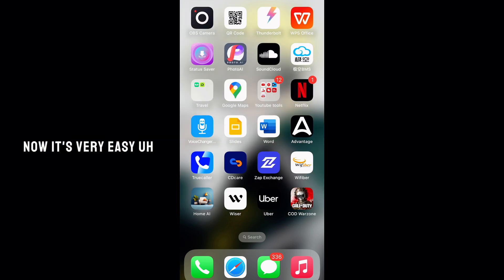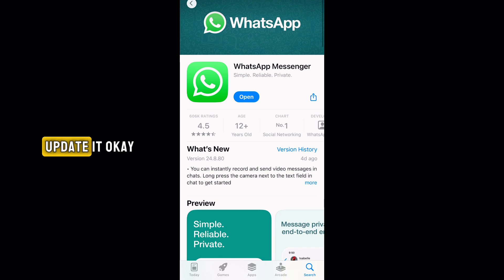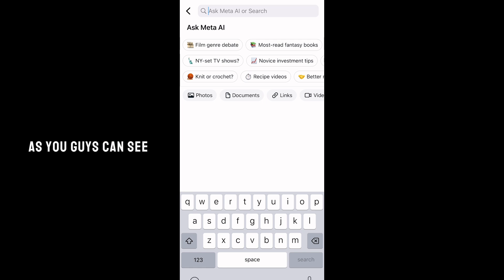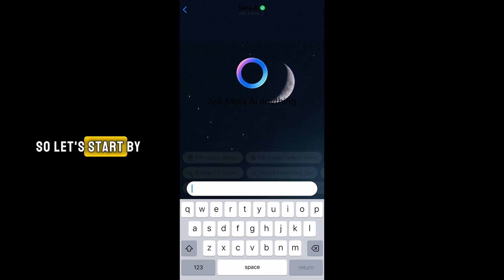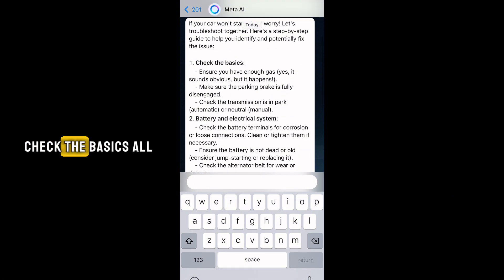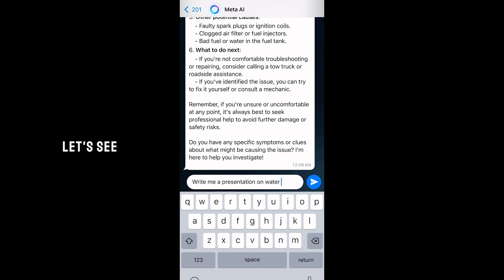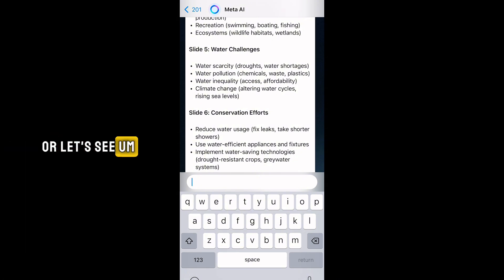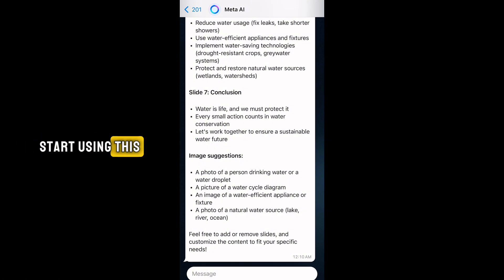How To Get Meta Ai On Whatsapp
In this video, You would learn How to get Meta Ai On Whatsapp for your mobile devices. This video shows a step by step tutorial on how to use Meta ai on whatsapp as a complete beginner. This video explains what is meta ai in whatsapp and how to get started with meta ai as a beginner.
This video is a complete tutorial about Meta Ai and how to use Meta Ai on whatsapp.

This video shows all you need to know about meta ai and how to get Meta Ai on whatsapp for any mobile device.